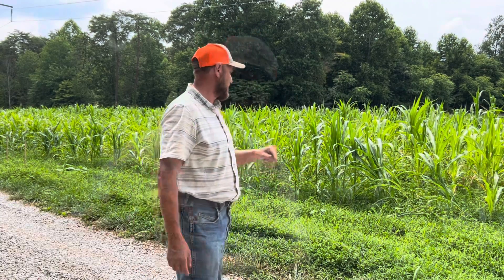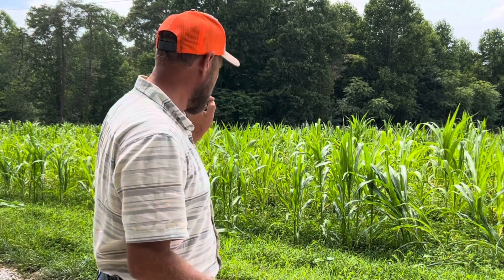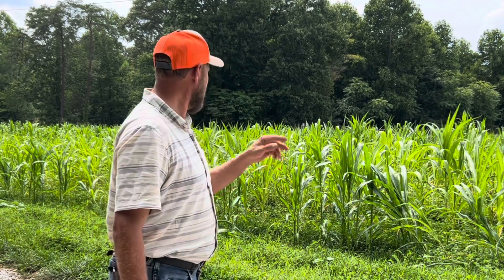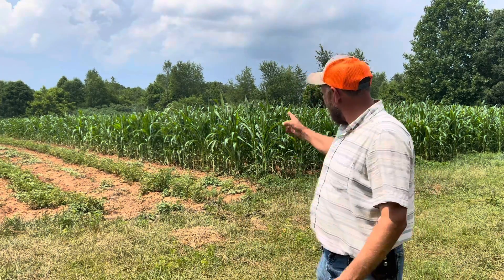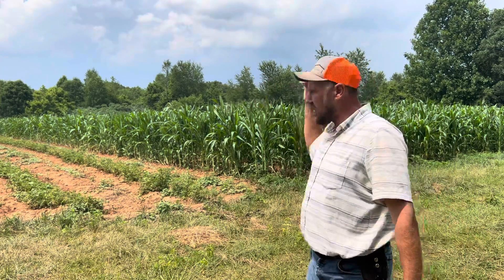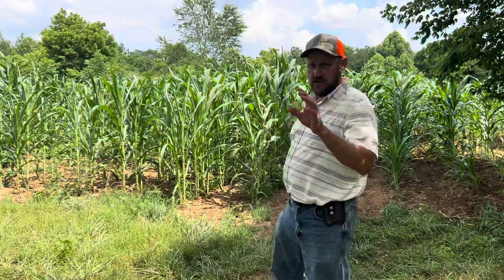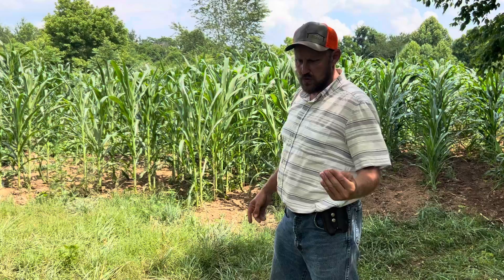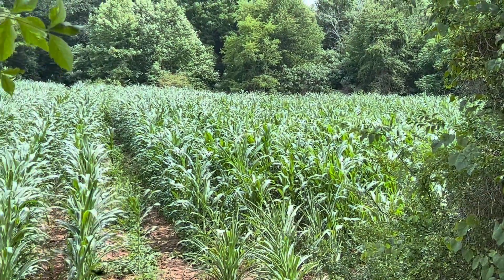$180 of clover equals $527 of 19-19-19!?!? **UNBELIEVABLE!!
Corn requires a lot of nitrogen….. I believe I’ve cracked the code to cost effective nitrogen!